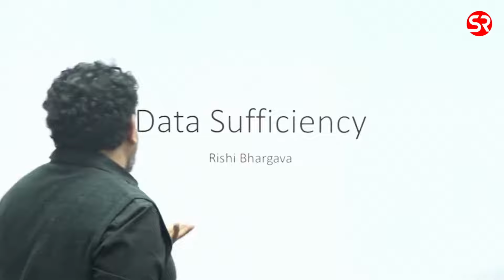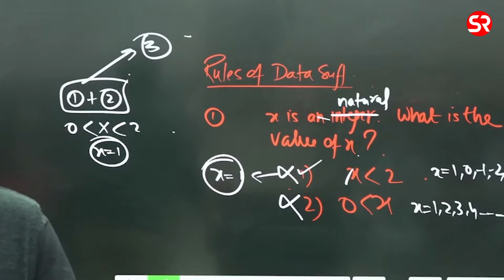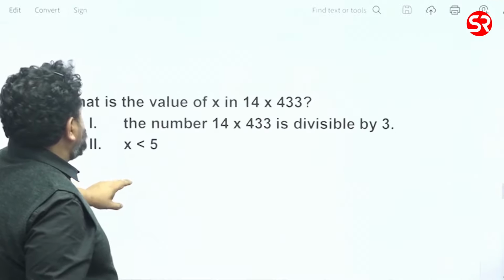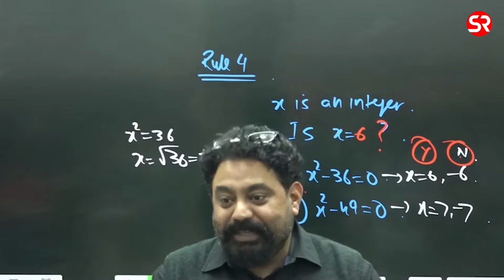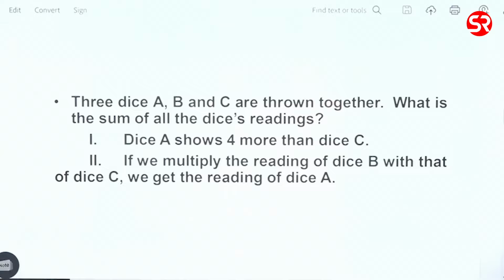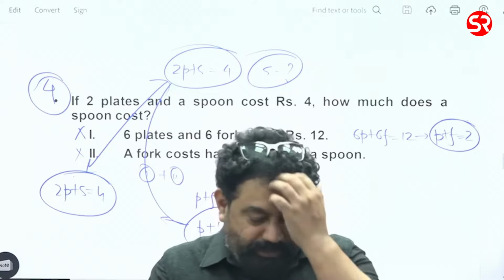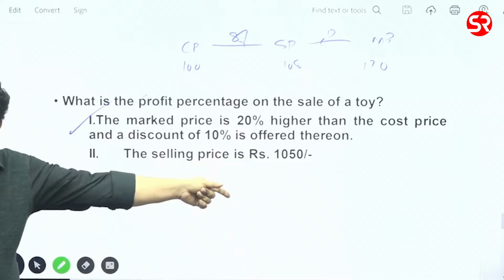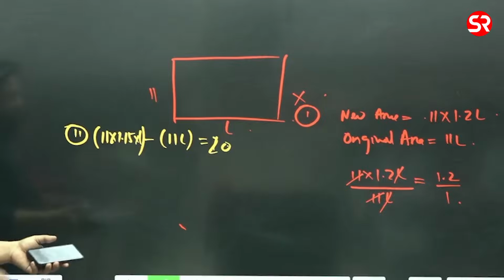Data Sufficiency Part 1 | CSAT Crash Course | Starting from 11th March | Rishi Bhargava